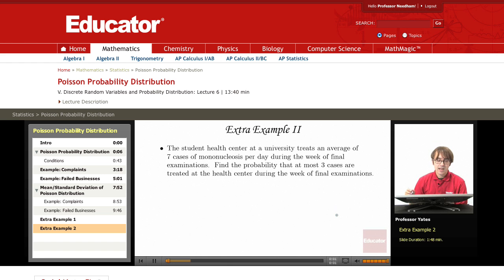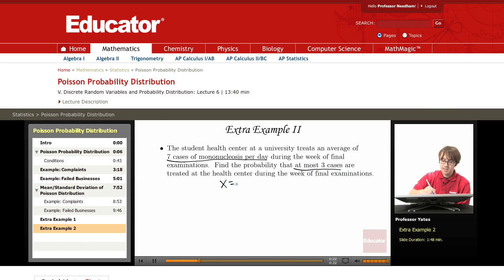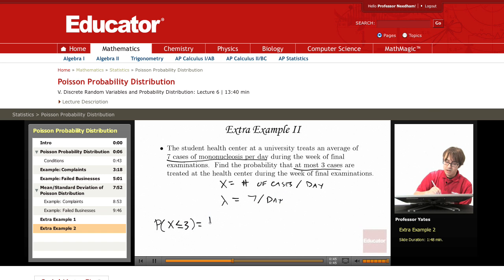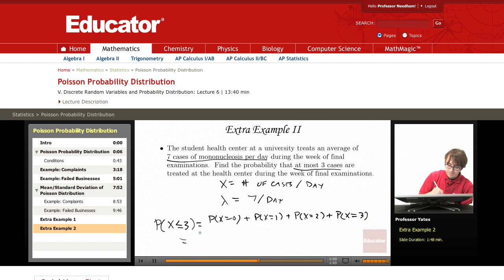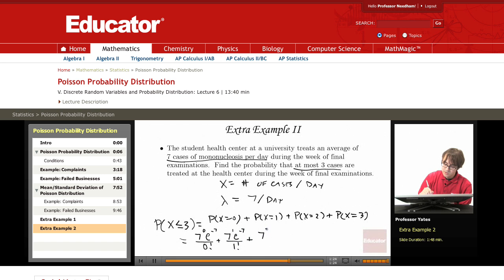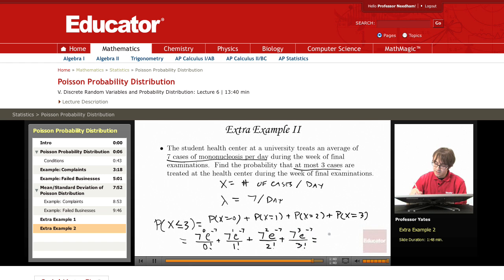Statistics: Poisson Probability Distribution